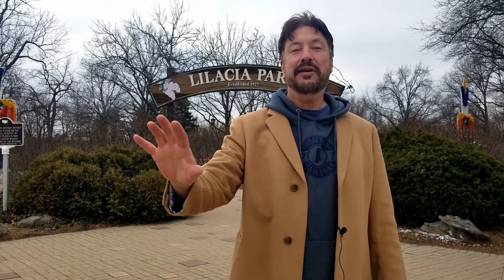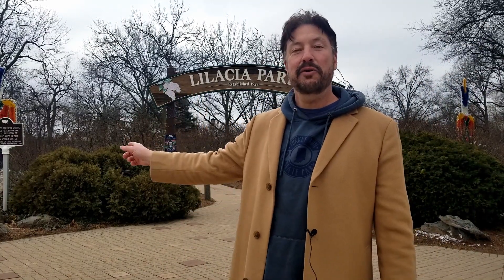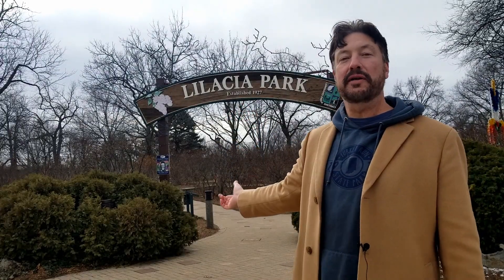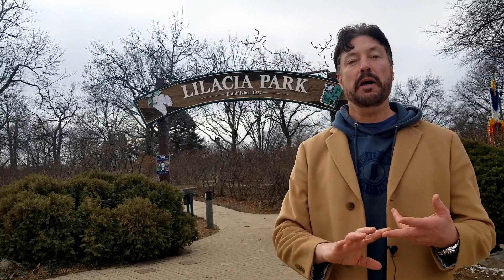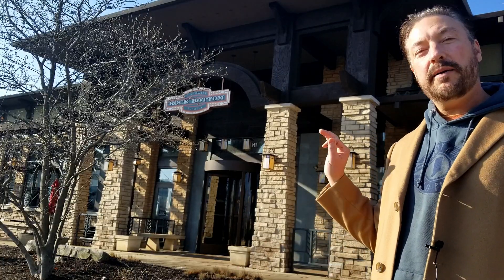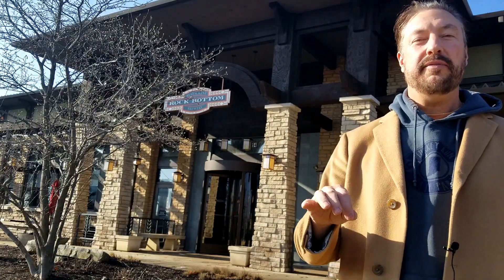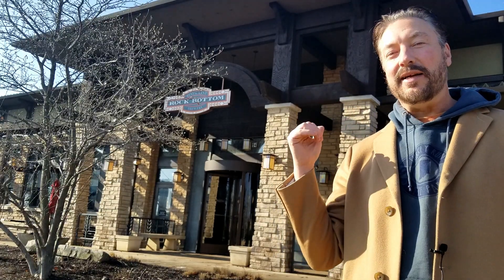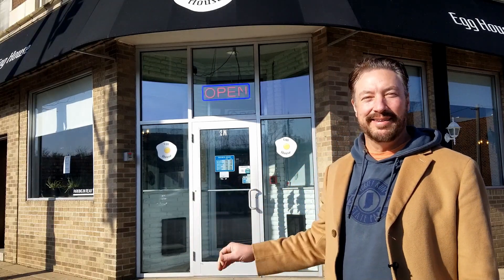Tour Lombard Illinois with us! You wont believe what's happening here!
In this video today we are going to take you on a tour of Lombard Illinois. You will get a chance to see some of the neighborhood streets and homes, as well as schools, restaurants, nightlife and so much more! Realtors Mike and Rich Roedger take you on a journey to discover much of what it is like to live, work and play in Villa Park.

Check out Harry Carry's, Ground Level, Rock Bottom Brewing company, the Illinois Prairie Path, Mike's Meats, Egg House, Billy Bricks, Glenbard East Highschool, West Moore Elementary School and so much more!

In our series "Living in DuPage County" we bring you many aspects of life inside of the cities, villages, towns and neighborhoods that makeup DuPage County. We at Team Roedger hope this helps you when looking to move to or when selling a house in Lombard, and or DuPage County.

We always love hearing from you, working with you, we know the market well and always have you covered when buying or selling in DuPage County.

Team Roedger
Homes for sale in Villa Park IL
Homes for sale in Lombard IL
Homes for sale In Elmhurst Il
And all of DuPage County

teamroedger.properties
LW Reedy Real Estate
101 N York St